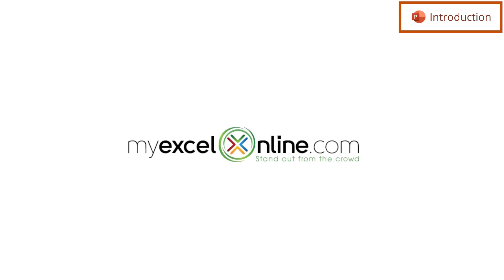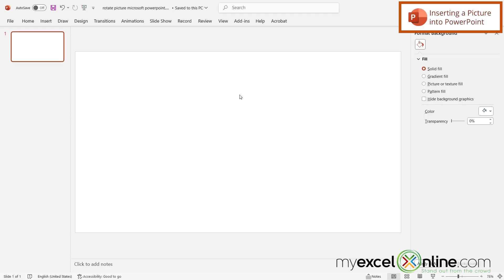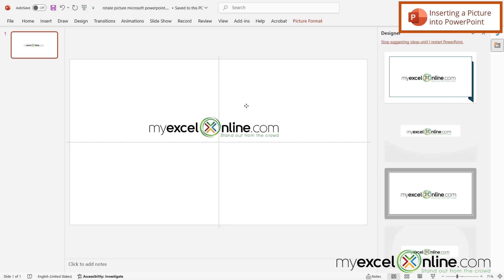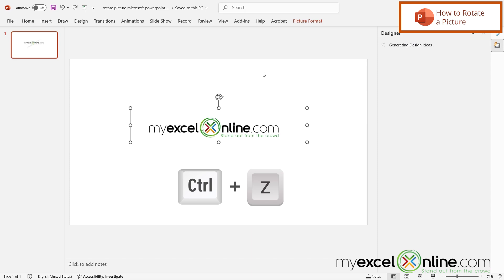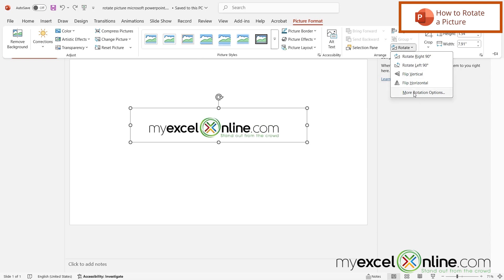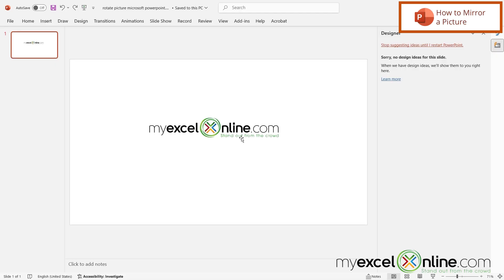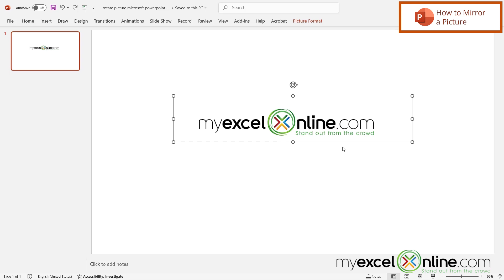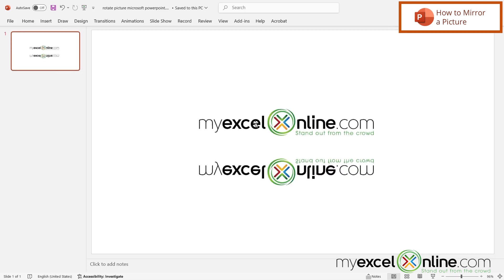How to Rotate & Mirror a Picture in Microsoft PowerPoint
In this tutorial, we will show you how to both rotate and mirror a picture in Microsoft PowerPoint. We will begin by showing you how to insert an image and then we will show you how to rotate that image either freeform or with a specific value. Next, we will show you how to create a mirror of the original picture. This is a great video for anyone working with a picture in Microsoft PowerPoint.

Check out our Blog entry for How to Rotate & Mirror a Picture in Microsoft PowerPoint here:

How to Rotate & Mirror a Picture in Microsoft PowerPoint Time Stamps⌚

00:00 - Introduction to How to Rotate & Mirror a Picture in Microsoft PowerPoint
00:26 - Inserting a Picture into Microsoft PowerPoint
00:55 - How to Rotate a Picture in Microsoft PowerPoint
02:12 - How to Mirror a Picture in Microsoft PowerPoint
03:08 - Conclusion for How to Rotate & Mirror a Picture in Microsoft PowerPoint

Cheers,

JOHN MICHALOUDIS
Chief Inspirational Officer & Microsoft MVP